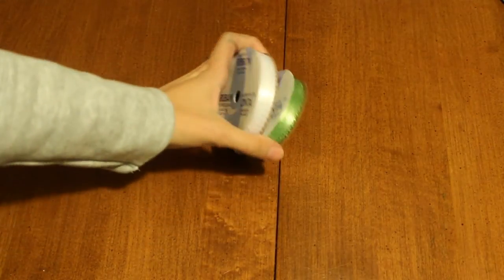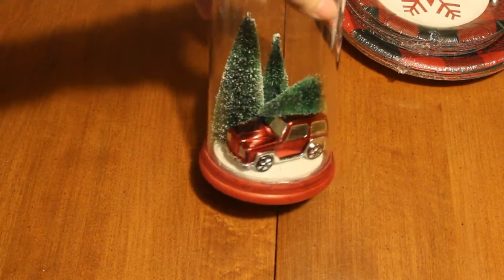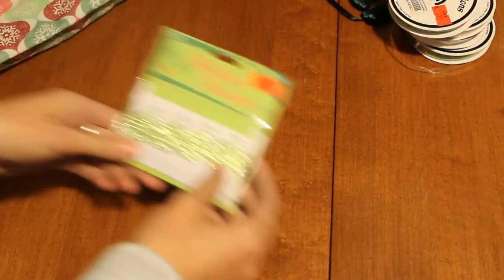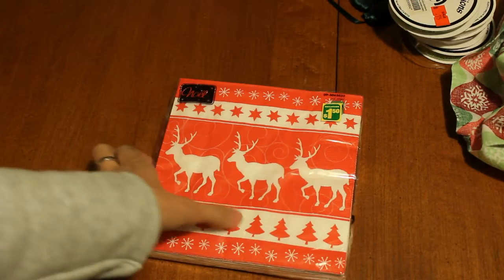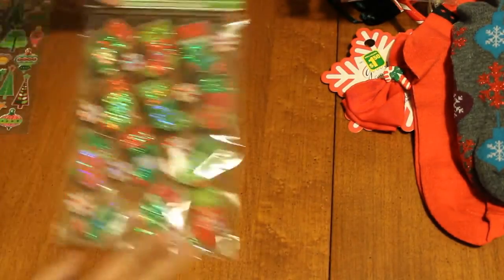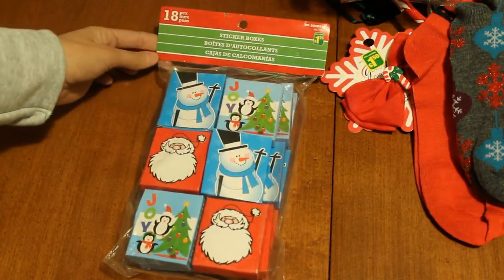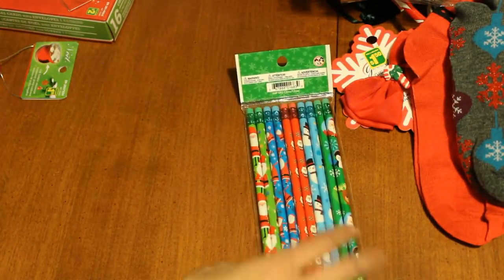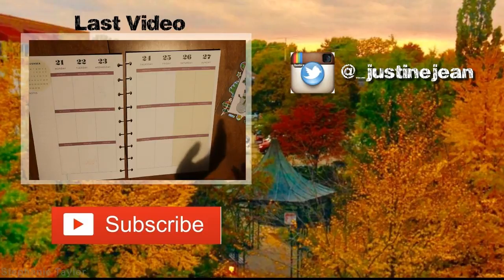Dollarama, Fabricland and Walmart Christmas Haul!